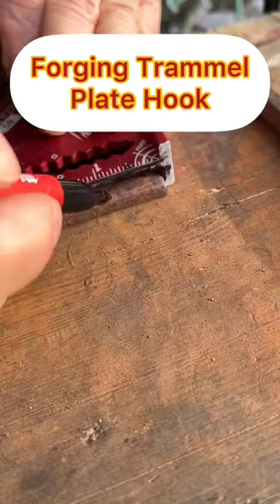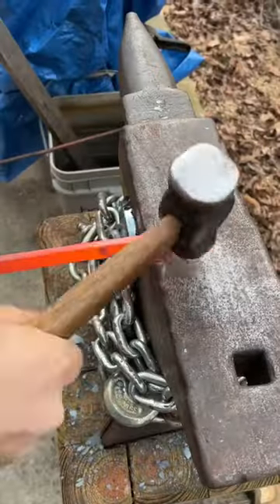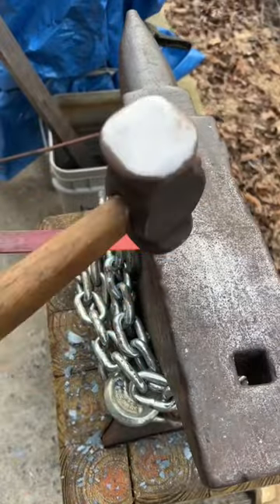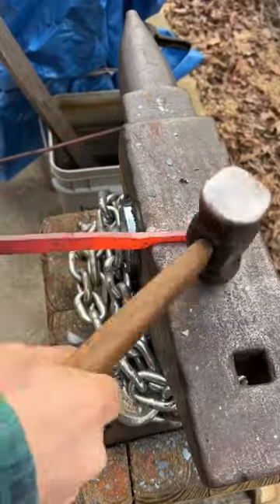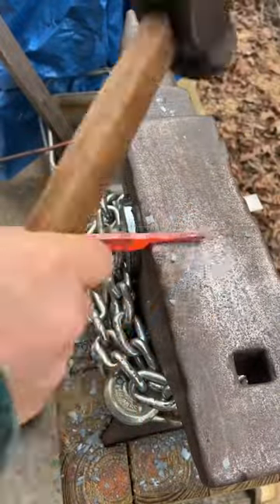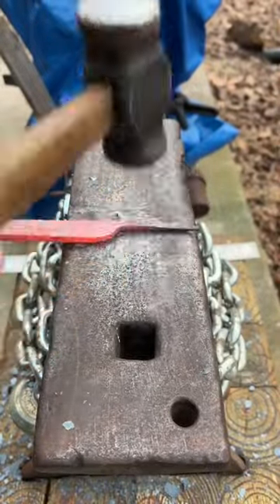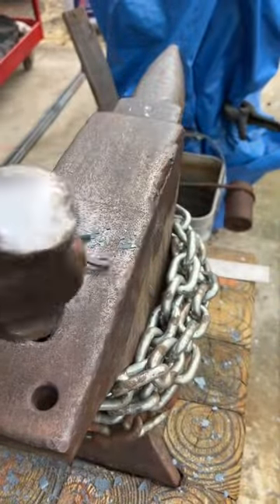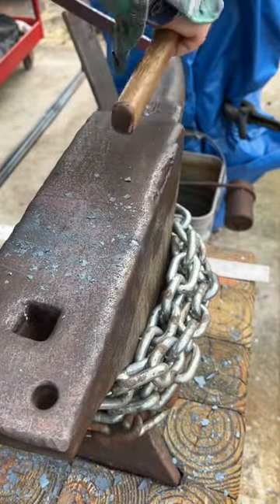Forging hook on end of the trammel plate. Part of forging the trammel hook.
Next part of forging the trammel hook to use with the campfire cooking tripod.  Here I show forging the end of the trammel plate into a hook.  This hook is what suspends the trammel hook from the tripod over the fire.  The next steps will be to punch holes in the plate for the passthru hook to lock into.
Shows common blacksmithing techniques such as setdowns of material, half-on/half-off hammer blows, drawing out material, forging tapers, forging a hook.